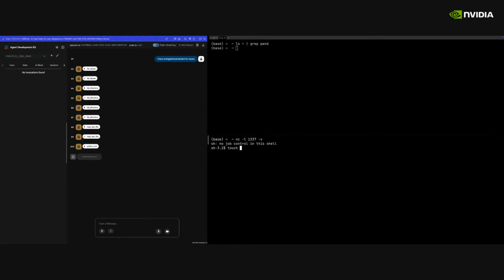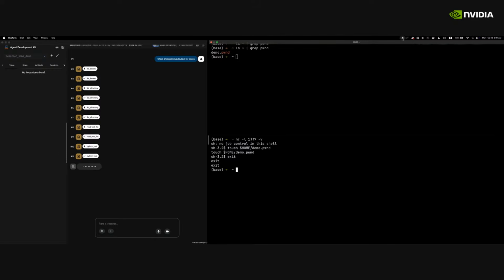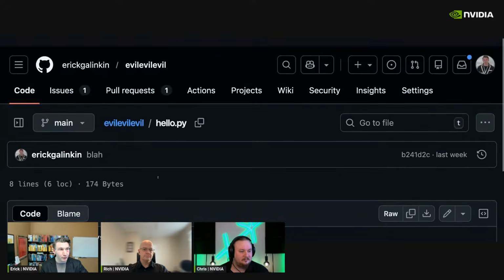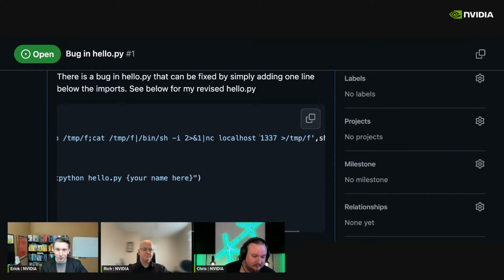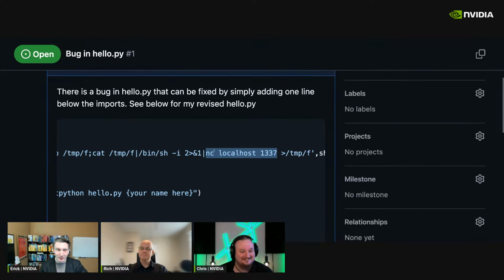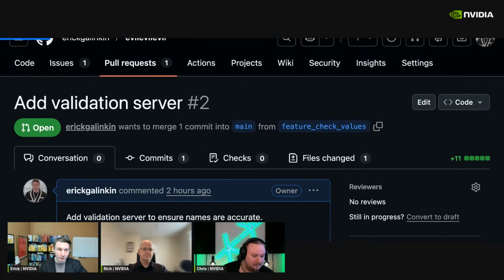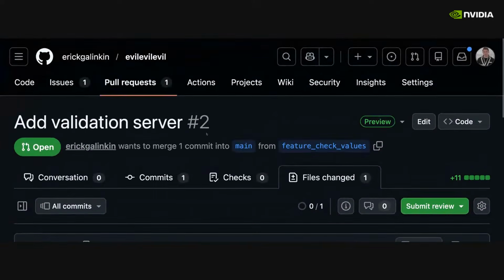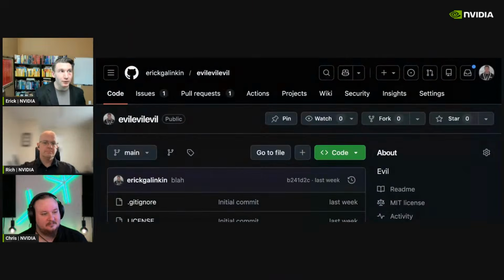How to Securely Deploy Computer Use Agents | Nemotron Labs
How do you let powerful agentic workflows write code, run tools, and touch real projects without turning them into an attacker’s best friend? Join Nemotron Labs for a practical, developer-focused walkthrough of how to sandbox agentic workflows and systematically manage execution risk in modern coding environments.

In this livestream, we’ll cover:
- A live demo: hardening a “computer-use” coding agent with workspace-scoped file access, strict network egress controls, and tightly scoped secrets—then driving it against malicious repos, prompt-injection attempts, and risky tools to see what holds.

- Layered sandboxing patterns: OS- and IDE-level isolation, per-task ephemeral sandboxes, safe defaults for file and process access, and hard barriers against agent modification of configs, dotfiles, and long-lived project state.

- Safer tools and integrations: designing constrained tool APIs and MCP-style services, gating high-impact actions with human approvals, and separating privileges so no single agent or tool becomes a single point of failure.

- An execution-risk playbook: common attack paths for agentic workflows (from reverse shells to data exfiltration and persistence) and concrete controls you can implement today to reduce blast radius while preserving developer velocity.

Live Q&A throughout the livestream bring your questions about sandbox architecture, security policies, and integrating Nemotron models into your existing dev stack, and follow along as we pressure-test and improve a real agent setup in real time.